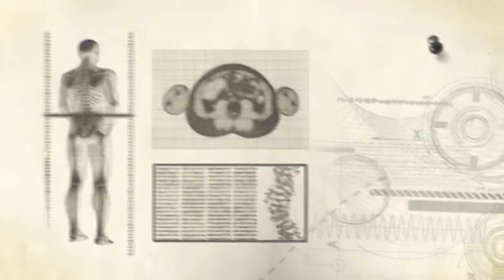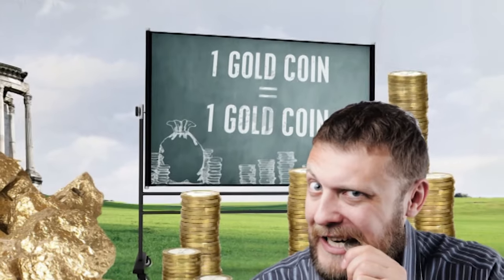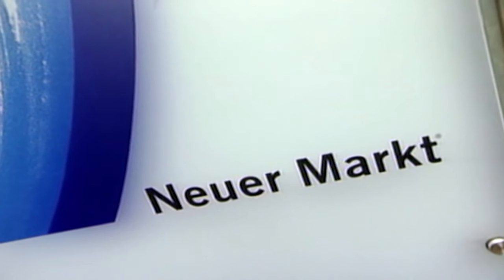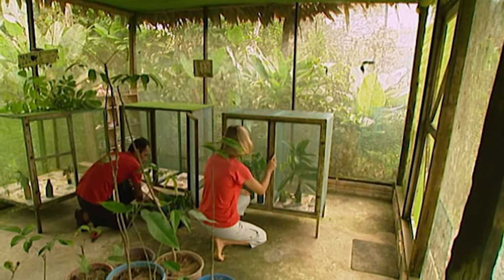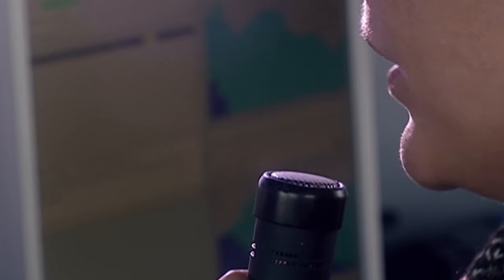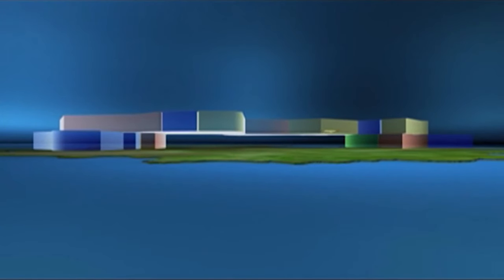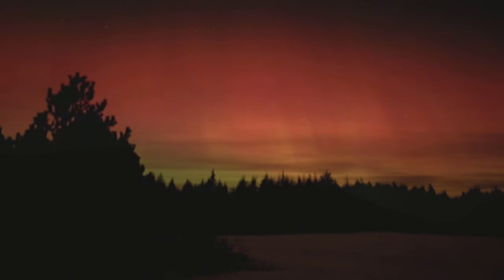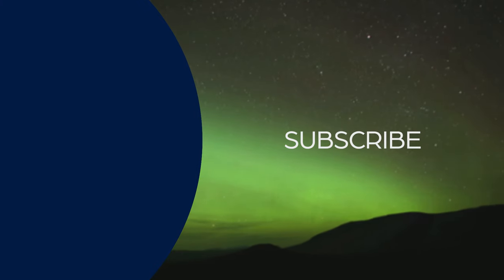Fascination Northern Lights: Particles Released Due To Solar Eruptions | Missing Link | Documentary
What is it that connects clothing and money? Where’s the connection between money and butterflies? What do the colourful pollinators have to do with aircraft navigation? And what is the association between aerial navigation and the northern lights?

The Northern Lights, also known as the Aurora Borealis, is a mesmerizing natural light display that graces the polar skies with its ethereal dance of colors. This celestial spectacle occurs when charged particles from the sun, primarily electrons and protons, collide with gases in the Earth's atmosphere, releasing energy in the form of vibrant hues. The result is a breathtaking panorama of shimmering greens, pinks, purples, and blues that gracefully sweep across the northern night sky. The best viewing opportunities for this awe-inspiring phenomenon are often found in high-latitude regions, such as the Arctic Circle, where the crisp, dark nights provide an optimal backdrop for the enchanting light show. The Northern Lights have captivated the imaginations of people for centuries, weaving folklore and legends into the fabric of cultures that have been fortunate enough to witness this celestial ballet.

The knowledge format "Missing Link" highlights a wealth of facts from nature, life and technology - from amphibians to outer space, from large machines to genetic engineering. In each documentary, five objects from the most diverse areas of our universe are taken one after the other under the magnifying glass of knowledge, in order to then uncover the hidden connections between them by means of high-quality, humorous animation pieces. The connections are enigmatic and surprising; only in retrospect do they appear startlingly clear.

Documentary: Missing Link - The most incredible connections of science

Chapters:
00:00-00:28 Intro
00:29-05:05 Clothing
05:06-10:59 Money
11:00-16:21 Butterflies
16:22-21:59 Aircraft Navigation
22:00-28:47 Northern Lights

The universe is vast, much like our imagination. In "space and science", we show you various documentaries and highlights from outer space. No matter if stars or planets, meteoroids or black holes, relax and enjoy our content! :)